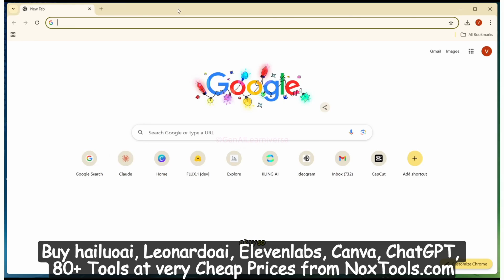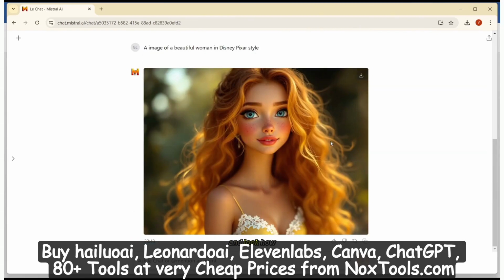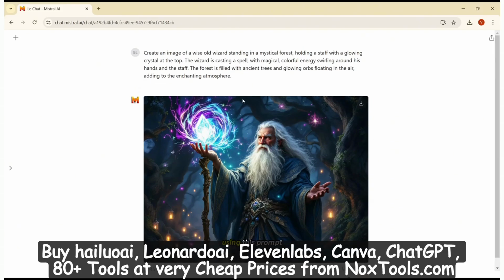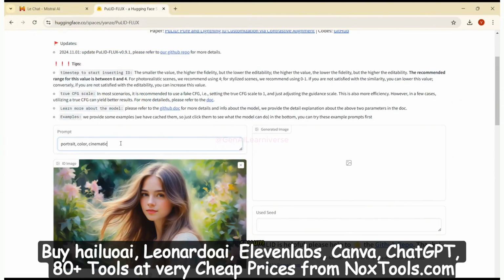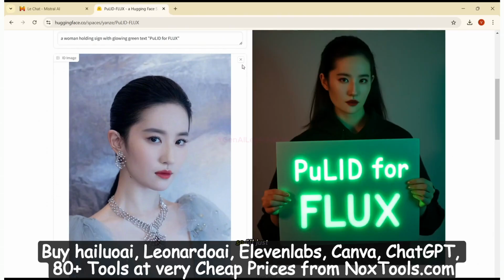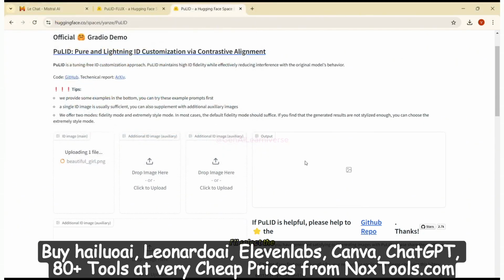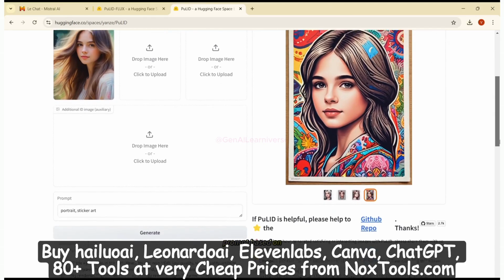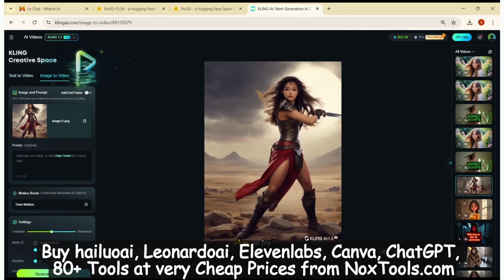Generate Unlimited Free AI Images & Consistent Characters using Flux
Video Description:
📢 Unlock the Power of AI for Image and Video Creation!

In this video, I’ll walk you through how to use cutting-edge AI tools to generate stunning images, craft perfect prompts, create consistent characters, and turn your creations into jaw-dropping videos.

💡 What You’ll Learn:
✅ How to craft perfect prompts and generate stunning images using Mistral AI.
✅ Create consistent characters with PuLID and PuLID-FLUX for any project.
✅ Transform AI-generated images into cinematic videos with Kling AI.
✅ Bonus tips on combining these tools for professional-quality results.

🛠 Some tools are free, while Kling AI offers an incredible deal at just $4/month (not sponsored).

✨ Whether you're a content creator, digital artist, or just curious about AI, this video will take your creativity to the next level.

Video Timeline:
0:00 - 0:42 – Introduction and Examples
0:43 - 1:00 – Consistent Character Using Flux: Examples
1:01 - 3:04 – Free Image Generation Tool
3:05 - 4:44 – Free Prompt Generation Tool
4:45 - 8:00 – Option 1: Create Consistent Characters Using Flux Model
8:01 - 10:12 – Option 2: Create Consistent Characters Using Flux Model
10:13 - 11:38 – Image to Video Generator